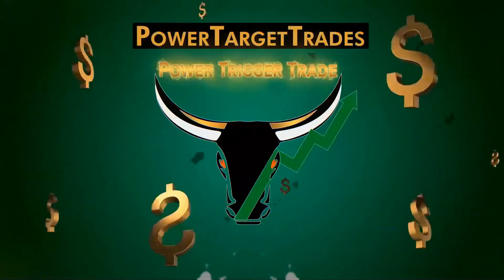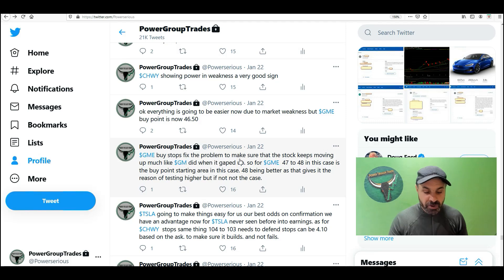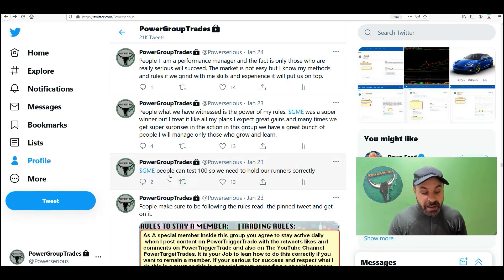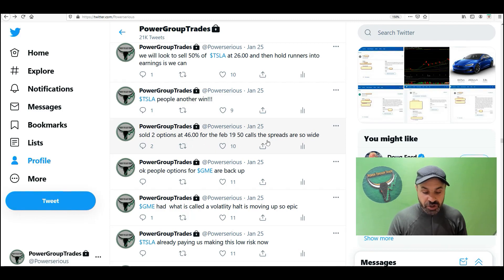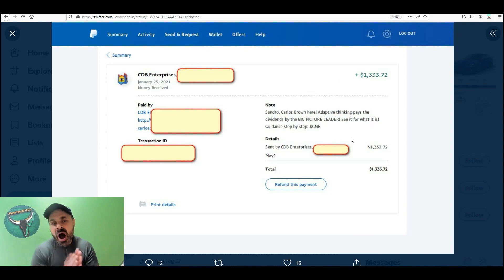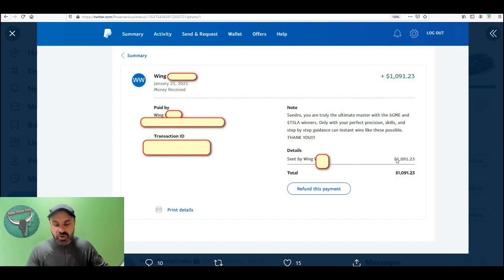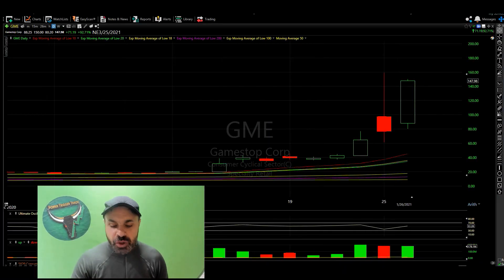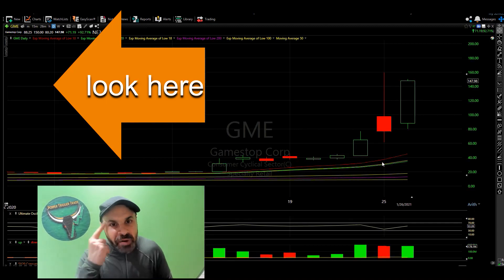$GME 400% gains in options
$GME in great detail I explain how i prepare my group to catch massive wins in stock this is just another super win for my group watch the video to understand all the details.